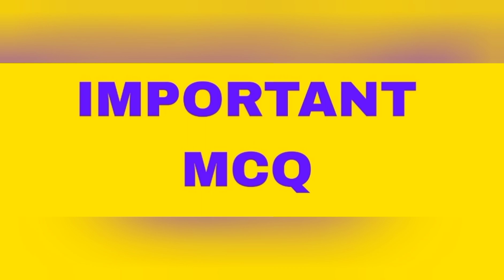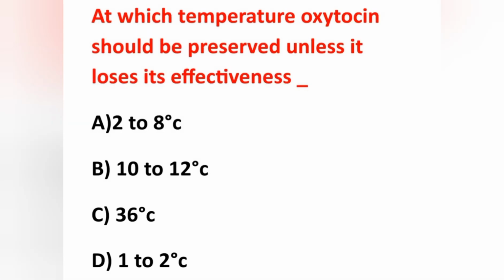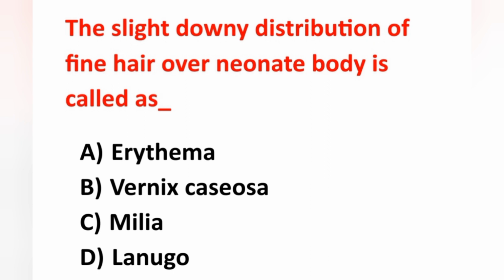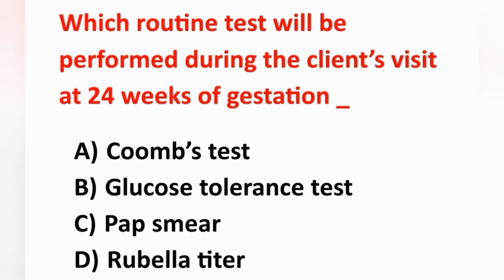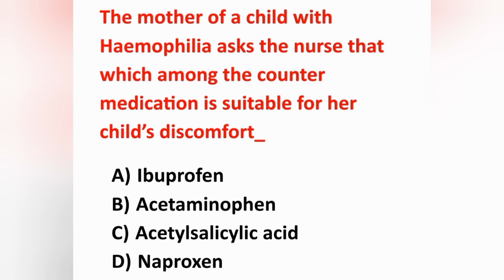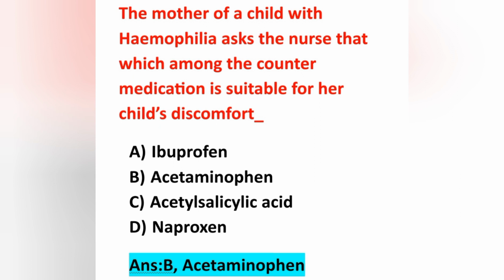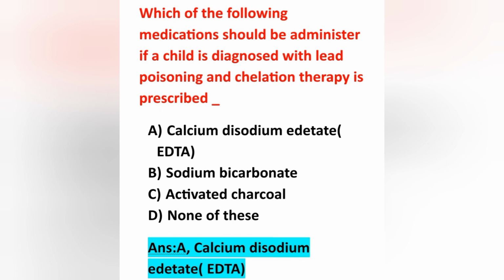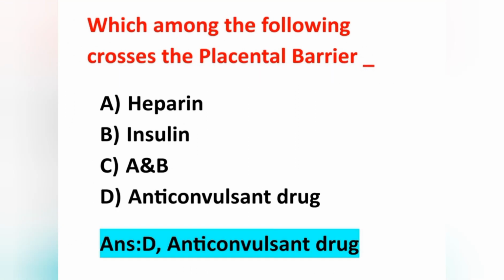Most Expected Questions and Answers For Nursing Officer Exam Preparation//Part -3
Important Questions For Nursing Officer Exam Preparation